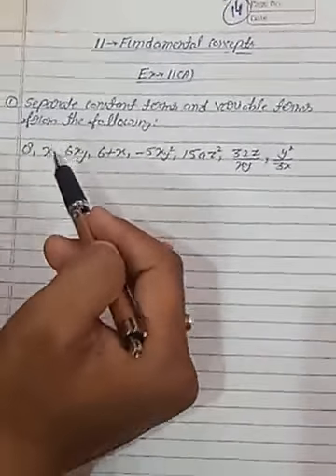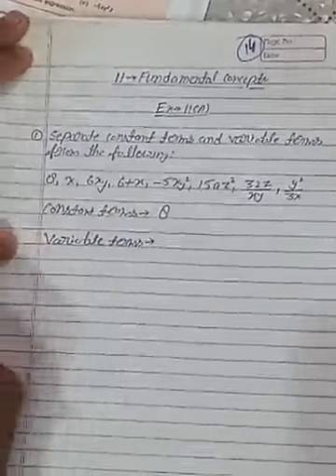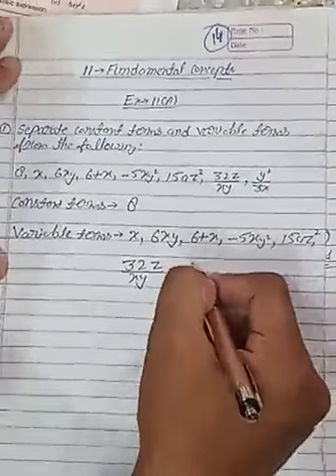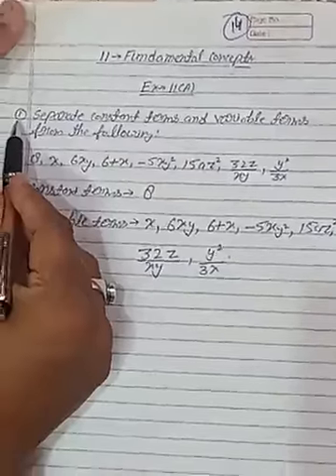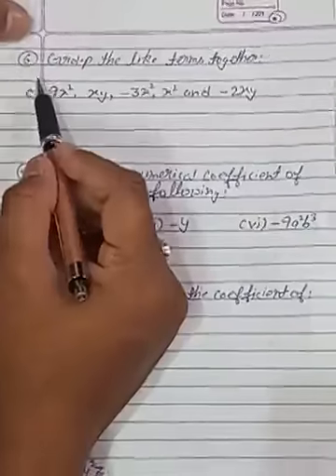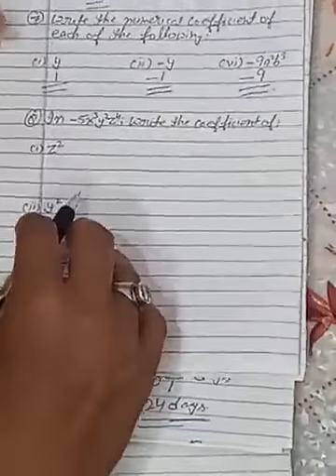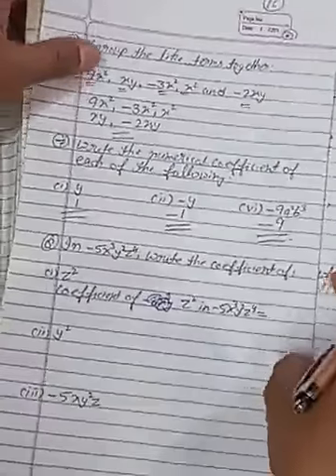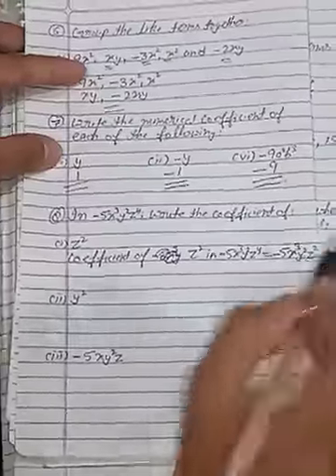Class-7 11-Fundamental Concepts Part 1 Ex-11(A)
Class-7
11-Fundamental Concepts
Part 1
Ex-11(A)